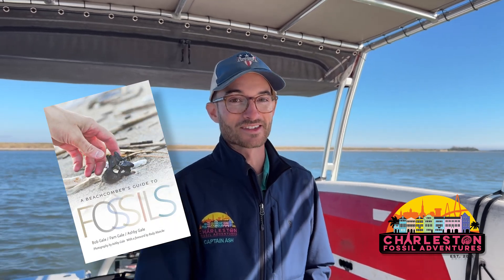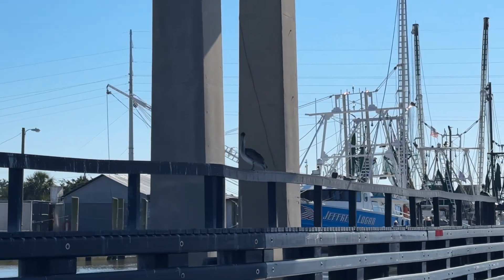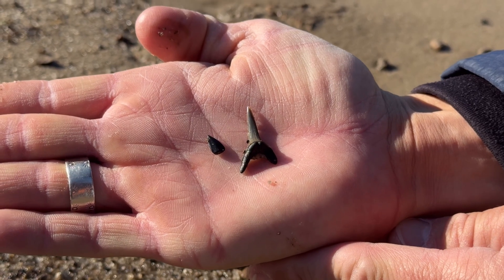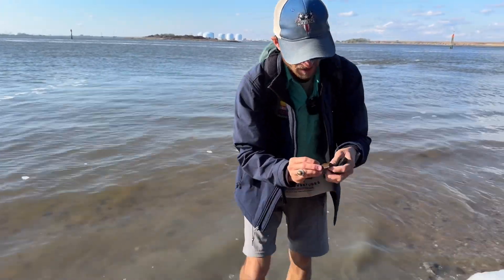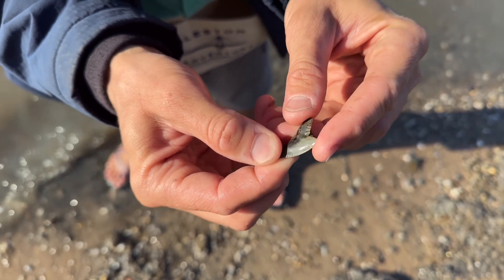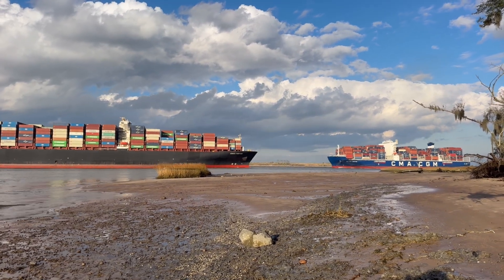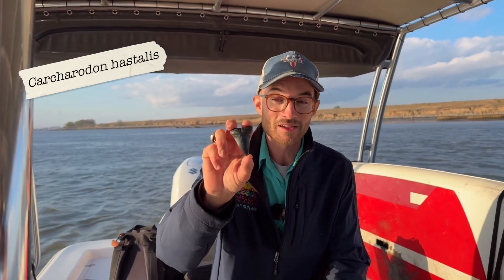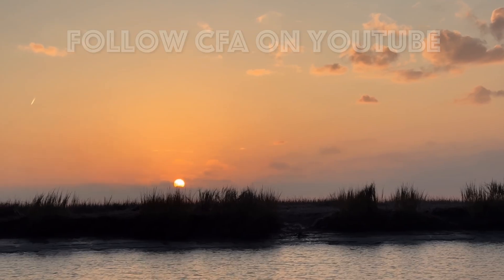Shark Tooth Hunting the Carolinas: Savannah River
In this episode of Shark Tooth Hunting the Carolinas, join paleontologist Ashby Gale as he searches for Ice Age fossils, megalodon teeth, extinct whale fossils, and lots and lots of shark teeth!

The Savannah River cuts through early to middle Miocene Epoch marine rocks, bearing fossils from the megalodon shark lineage (Otodus megalodon, Otodus chubutensis), tiger shark groups (Galeocerdo, Physogaleus), sand tiger sharks (Carcharias spp.),  great white shark lineage (Carcharodon spp.), and reef sharks (Carcharhinus spp.). Younger rocks from the Pleistocene Epoch are also present, allowing shark tooth hunters to find fossils from Ice Age giants such as mammoths, mastodons, giant armadillos, giant beavers, bison and horses.

CHAPTERS:
00:00 Intro to Savannah River
01:00 How to Scout Out Sites
01:38 Hunting the Tide Pools
04:49 Unexpected Finds!
08:56 Hunting Bigger Gravel
12:48 A Close Call!
13:30 Massive Find!
14:15 Outro